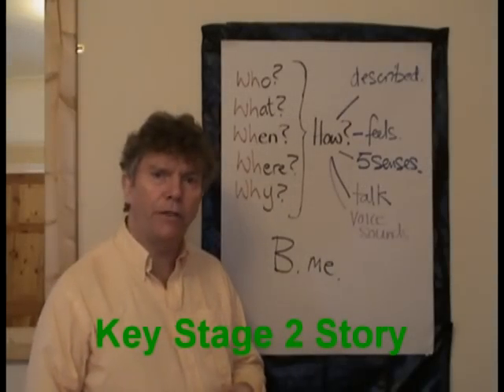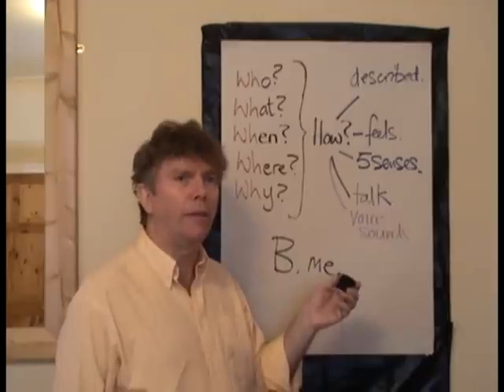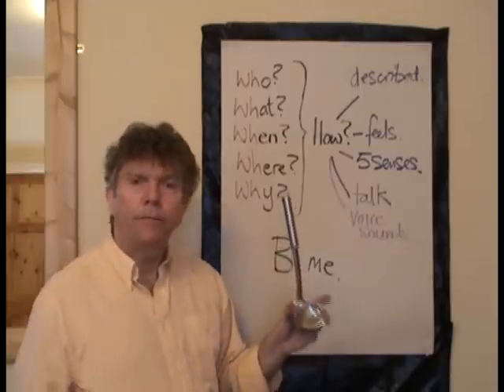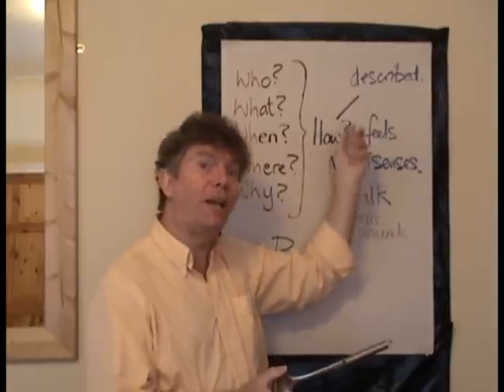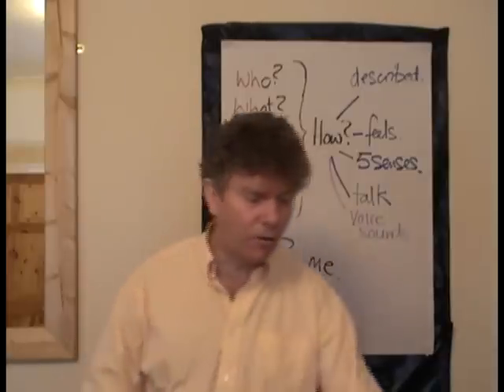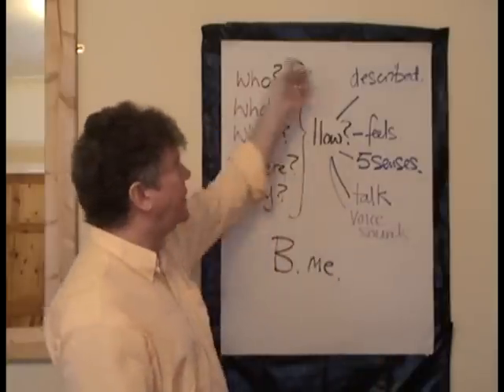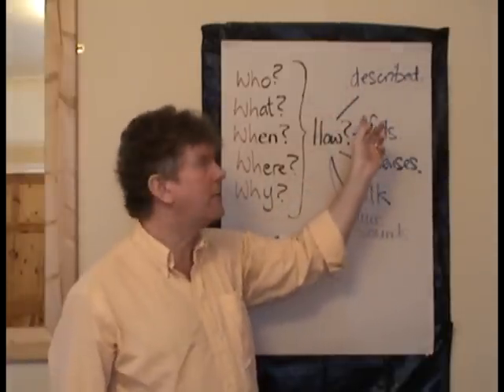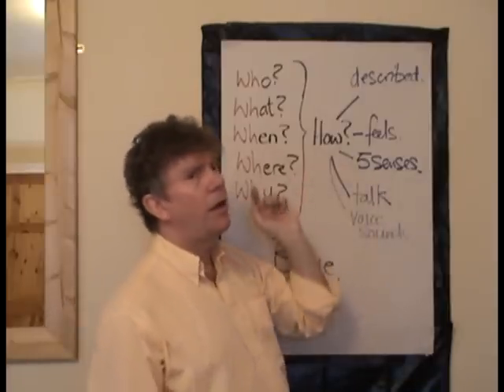TONY WILSON STORYTELLER A PRACTICAL GUIDE TO CREATIVE WRITING # 4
4/4  The last part on story from the double DVD 'A Practical Guide to Creative writing.' This part deals with the practicalities of creating a story for K.S.2 children using only ordinary objects from out of the classroom.